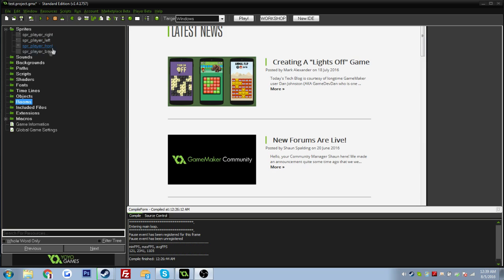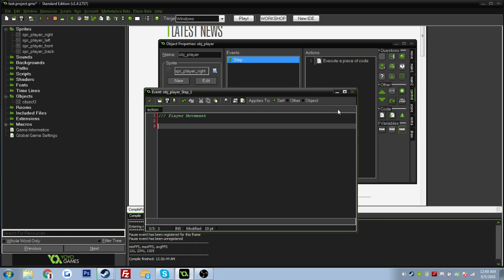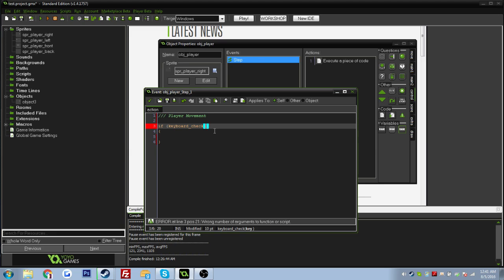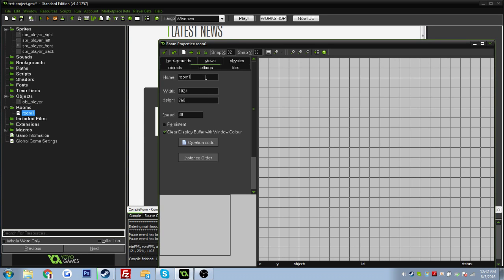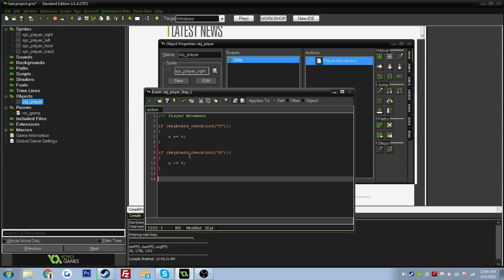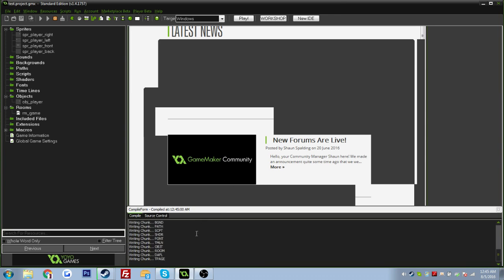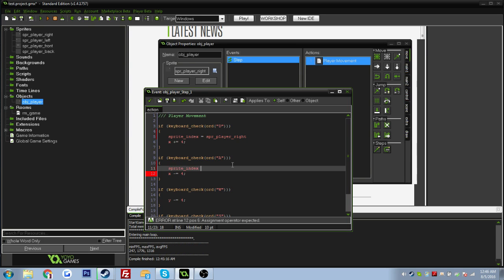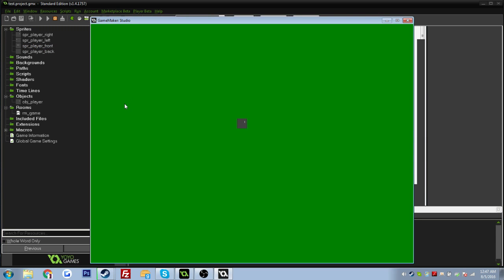Game Maker Studio - Basic RPG Movement Tutorial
In this tutorial I will be teaching you guys how to make an rpg style movement system for your game in Game Maker.